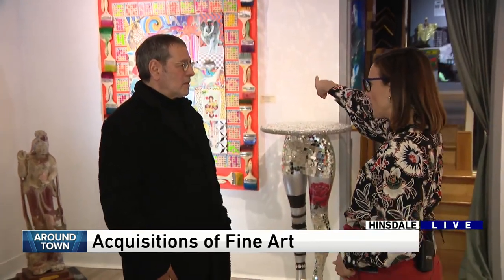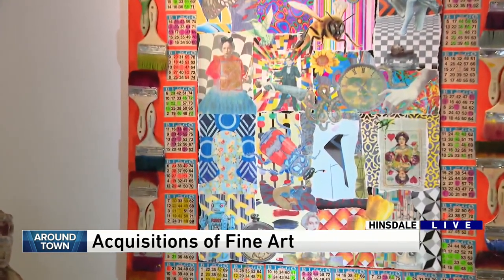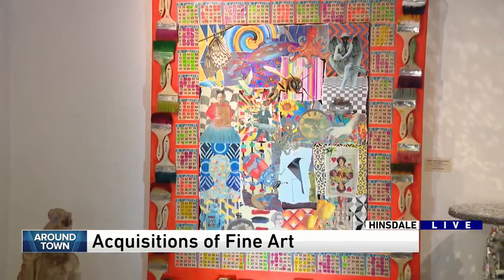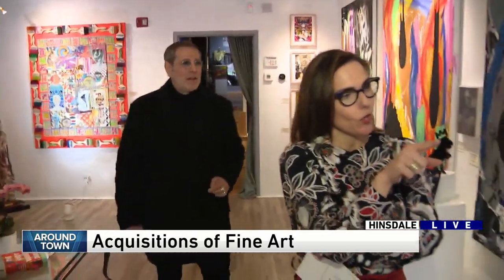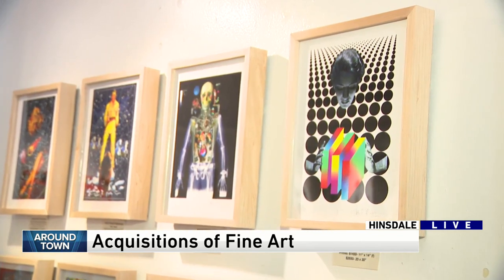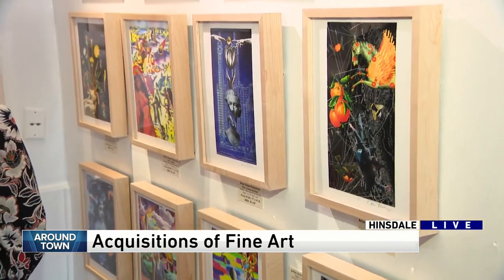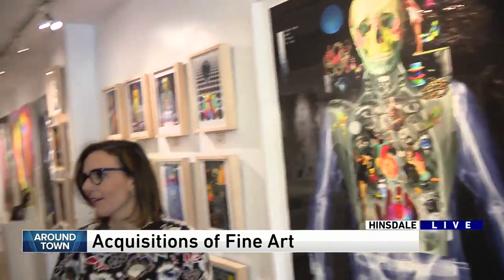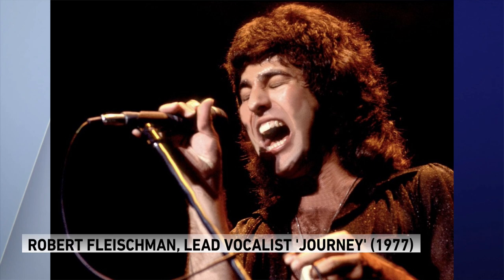Around Town - The Robert Fleischman Exhibition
Ana speaks with Robert Fleischman